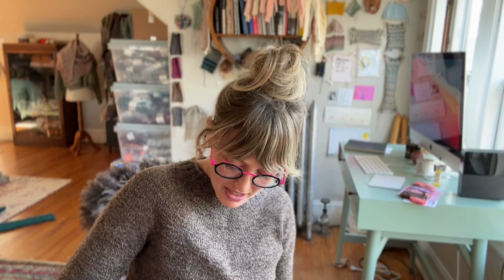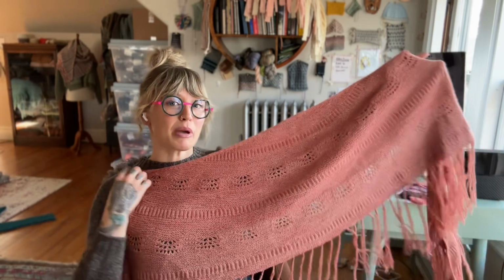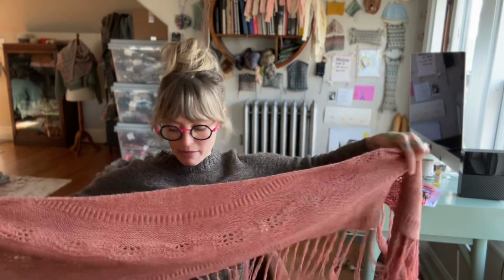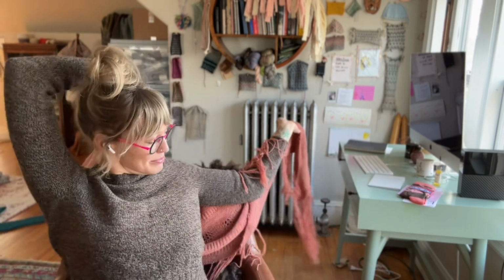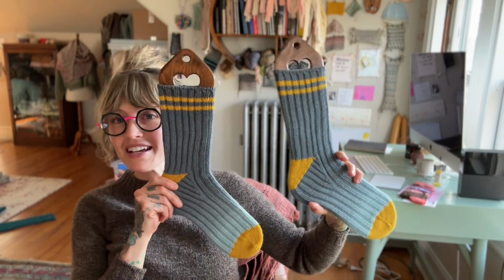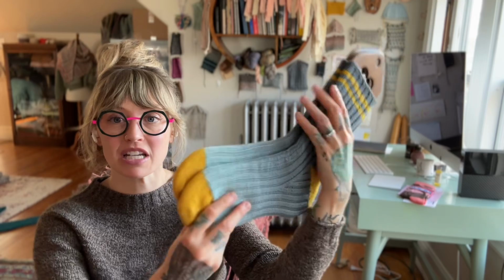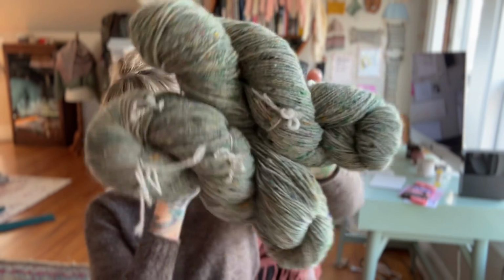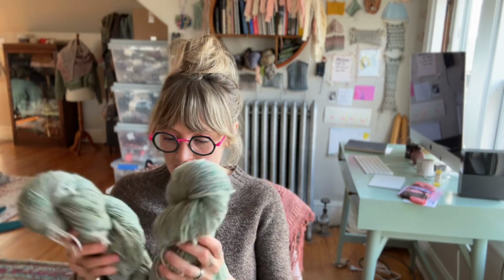I’ll Knit If I Want To: Episode 156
Welcome to I’ll Knit (& Spin!) If I want To! I asked y’all to send in some of your questions (from everything from fiber arts, to designing and on!) so I could put together a little video for y’all every Friday doing my best to answer your questions!

In this week’s episode we cover:

1. My question is about the Douglas Cardigan.  Did you weave in all your new color ends as you went or did you wait until you were finished with the sweater?  If you did it when you changed the colors, what method did you use?

2. Hi Andrea! I’m knitting your Traveller Cowl and I have an issue with the edges. I re-started the first section of the cowl 3 times already and I don’t know what I’m doing wrong. Both the icord edge and the slipped stitch edge seem to be too tight compared to the squishy and stretchy texture of the cowl. I tried knitting the icord loosely but each time I have a feeling it turns out way too tight and in a way pulls the garter edges too close to each other. The same happens with slipped stitch edge. Any advice? :)

3. Hi Andrea, I’m excited to participate in my first DRK March to May knit along! I’ve got the yarn and I was hoping you could help me decided which pattern it would work best for. The yarn is FDF foxy lady (in olive oyl); would it look/work better for boho blush or free your fade? Thank you!

4. What kind of doctor do you see for autoimmune concerns? I have my own autoimmune concerns but no idea where to start, and live in an area that doesn't have the best medical options. I'm not asking for medical advice, just curious where you got started on your healing journey!

5. I’m curious how you swatch for a color work sweater you plan to knit in the round? For instance, your Mackworth pattern, I would need to swatch stockinette and a colorwork repeat. But I plan to knit in the round so should I do a circular swatch? Would I get an accurate gauge knitting in a smaller circumference? Do I do a circular cheat and knit flat, but carry the yarn across the back? That always leaves my edges a mess! I feel like I’m constantly fumbling and my tension is all over the place. If I’m honest, I haven’t attempted a second sweater because swatching is holding me back. Please help! I love your demonstrations they are always straightforward and very clear.

6. Hi Andrea, I just finished the Nightshift Shawl and I love it! The pattern was fun and so easy to memorize. My question is, I used a slightly lighter weight yarn and went down one needle size based off the yarn label. I assumed I could just knit to the right measurements by increasing the number of pattern repeats. However my depth ended up bigger than the pattern and I had to stop short of the wingspan length. Why is this? I can’t wrap my brain around the math of it. Thank you so much. Love my Nightshift!

Instagram Hashtags

100 Days of Spindle Spinning Challenge